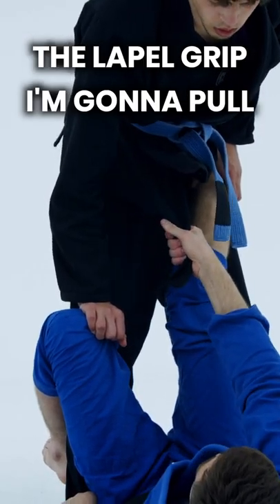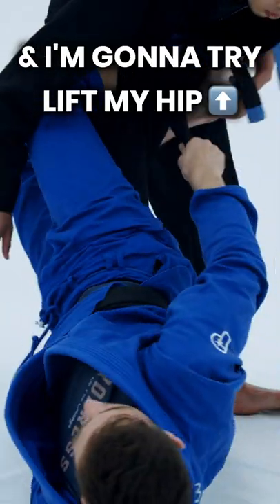THIS IS HOW YOU GET INTO X-GUARD!